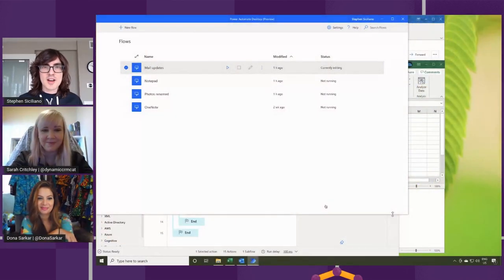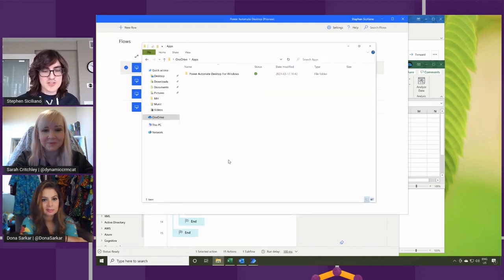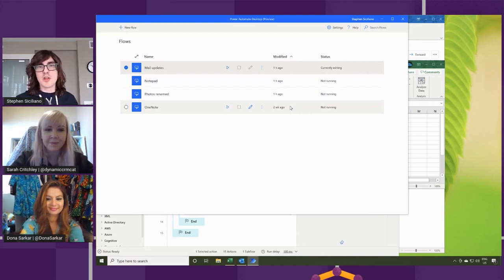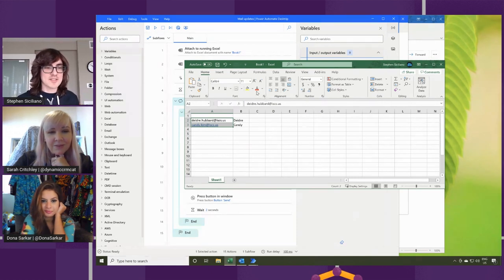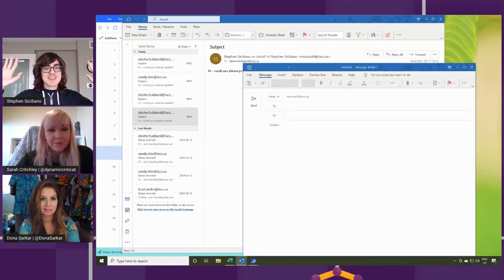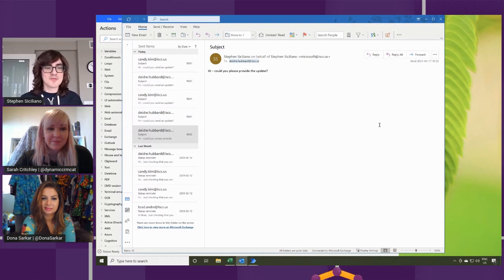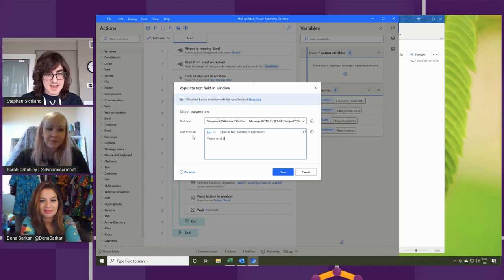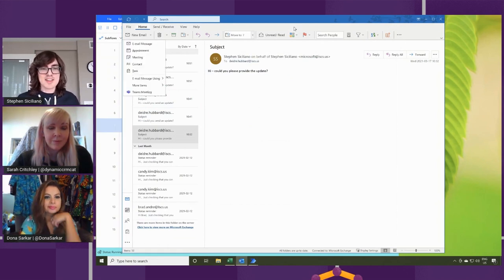Robotic Automation Processing (RPA) in Power Automate with Stephen Siciliano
In case you missed this epic announcement, Microsoft Power Automate Desktop is now available free with Windows 10. This opens so much possibility for automating your own personal desktop and beyond - empowering individual people to become makers.

In this episode of Less Code More Power, Dona and Sarah are joined by Stephen Siciliano, Principal Group PM of Microsoft Power Automate. Stephen dives right into what Robotic Automation Processing (RPA) is, what it enables, and what the core differences are for attended and unattended flow. There is so much possibility from individual makers to companies looking to scale automation!